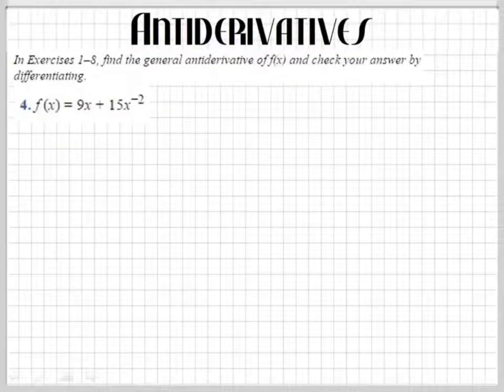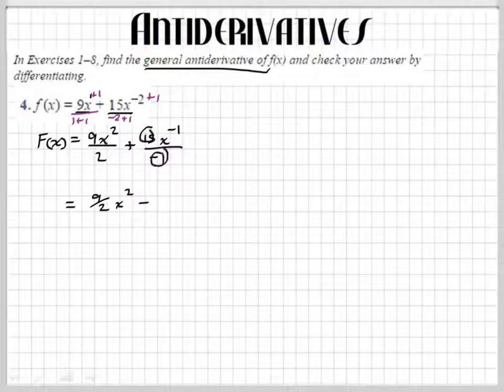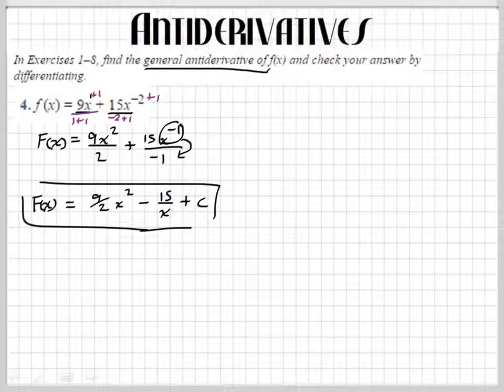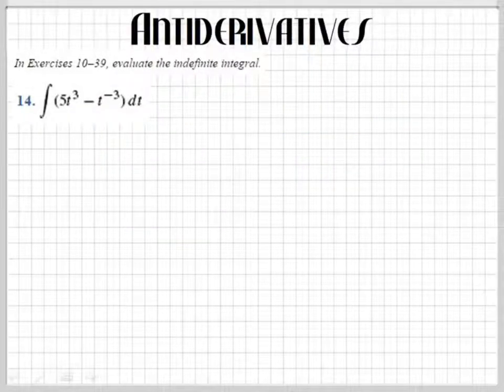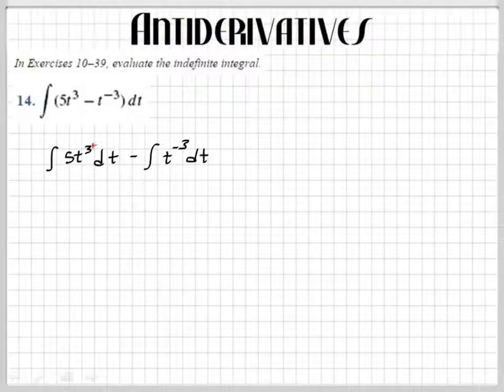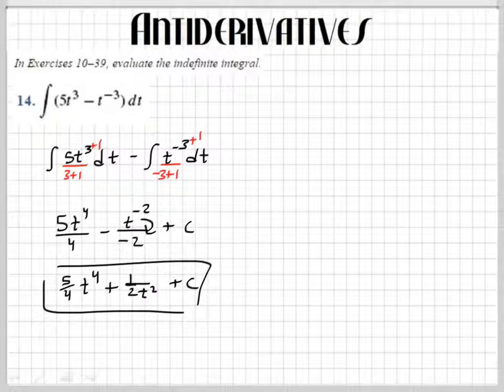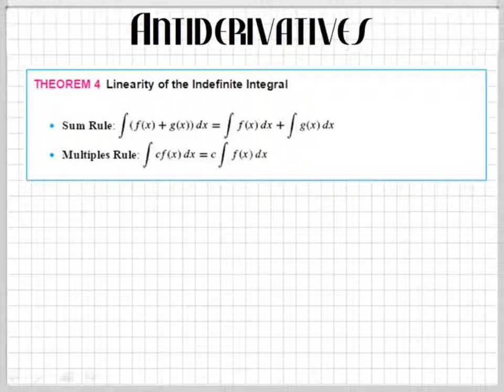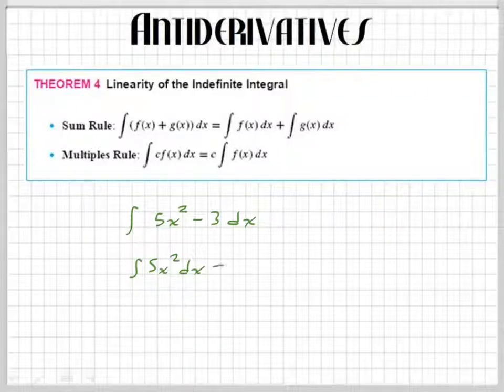Finding the antiderivative integral #4 #14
How do you find the antiderivative (integral) of a function?